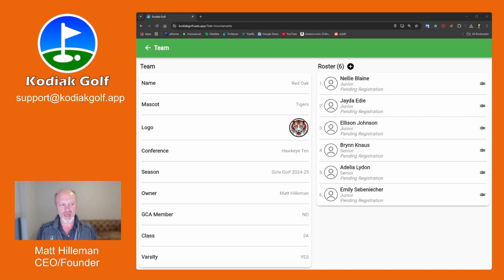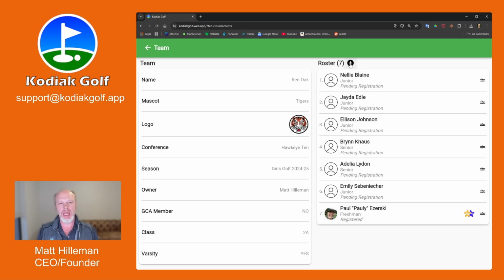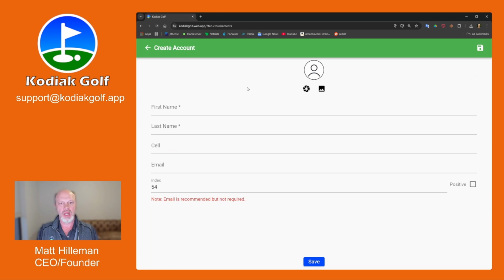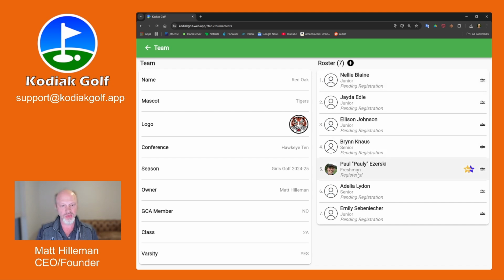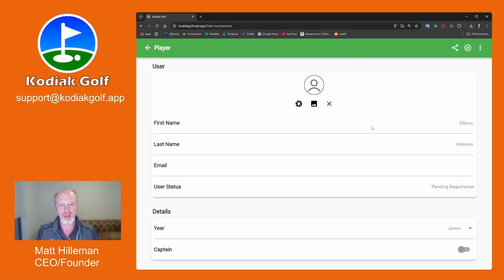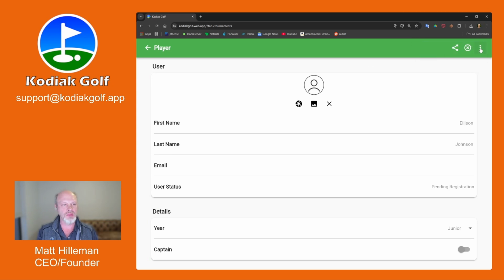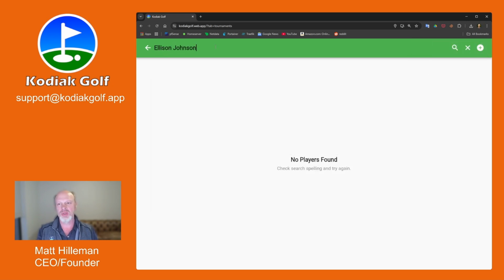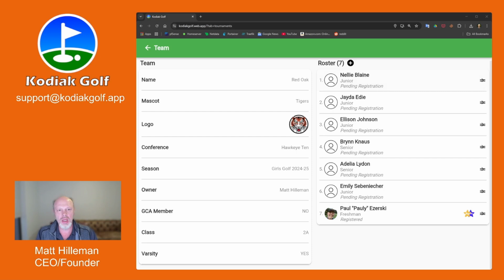High School Team Setup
How to setup your High School team.

Timestamps
0:00 - Introduction
0:10 - Team Selection
0:47 - Team Subscription Editor
1:10 - Team Editor
1:33 - Roster
3:41 - Pending Registration
6:05 - Thank You